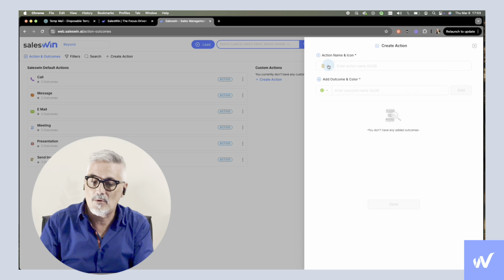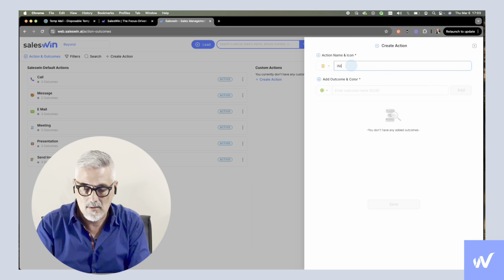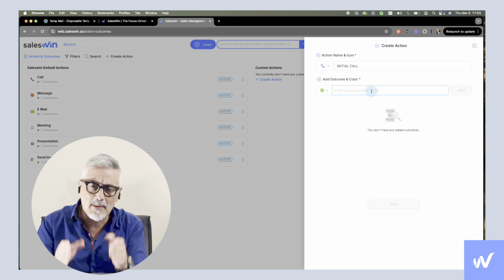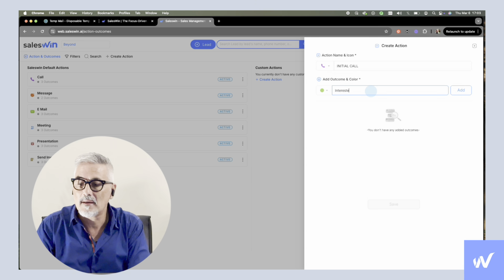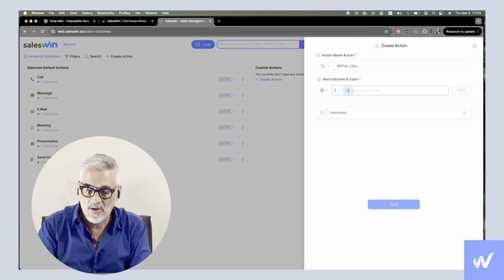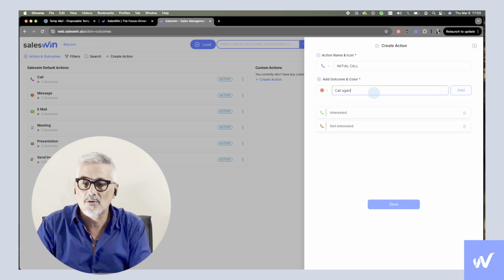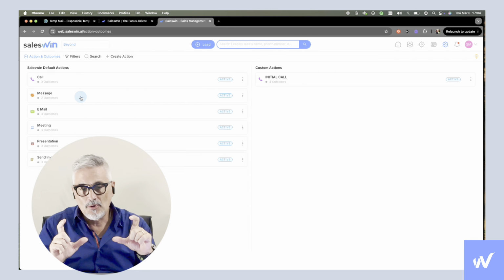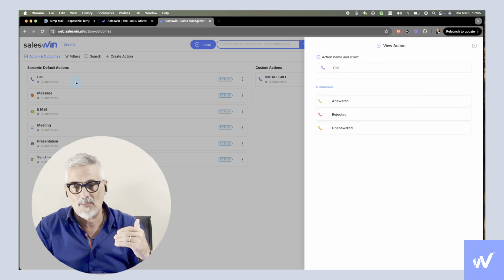Actions & outcomes | SalesWin Help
What actions and outcomes are and how to set them up.
📢 Try SalesWin today: saleswin.ai